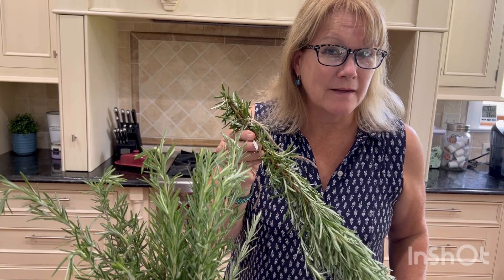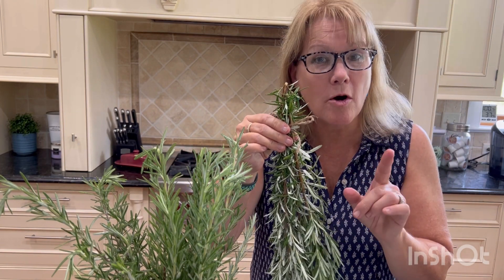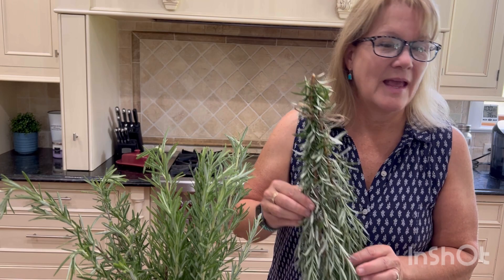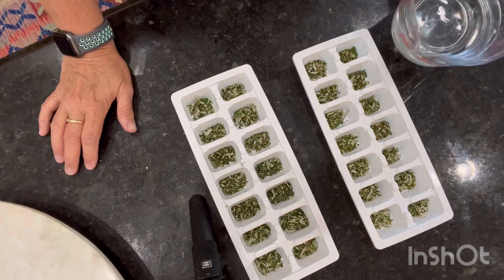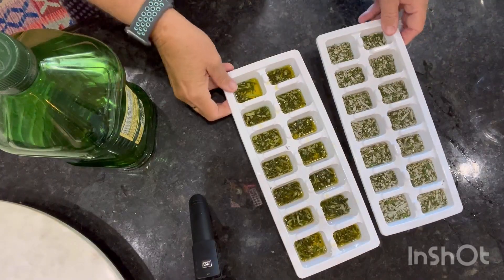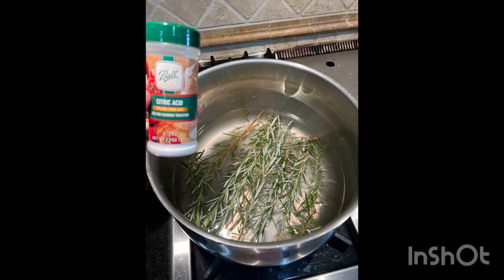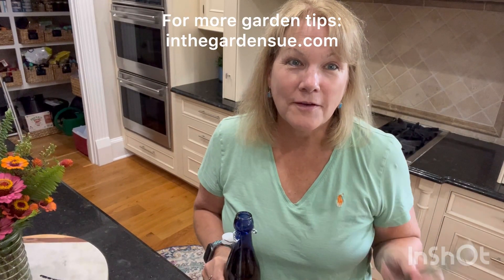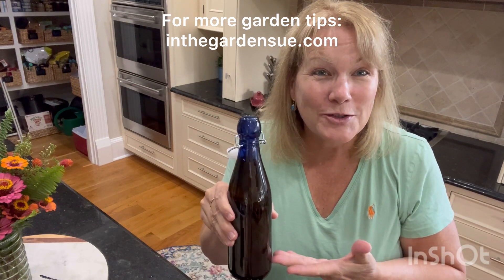Top 3 Ways to preserve Rosemary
Learn how easy it is to dry, freeze or infuse rosemary.  Preserve Rosemary in 3 easy ways.

Check out other great Home and Garden products to make your life easier at